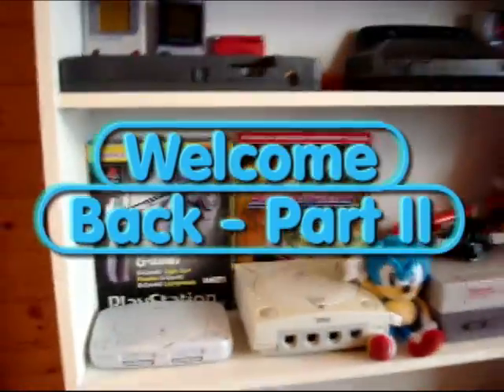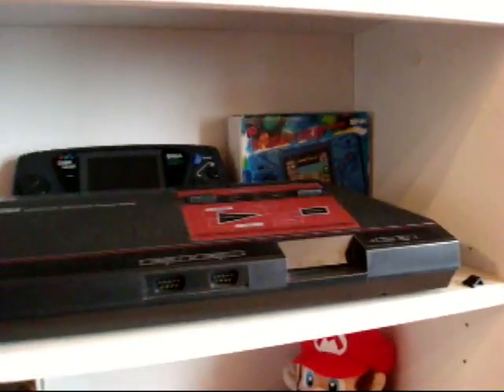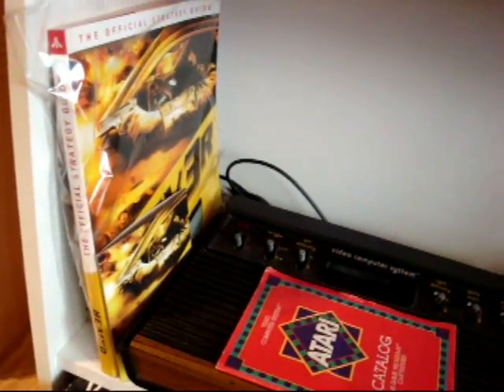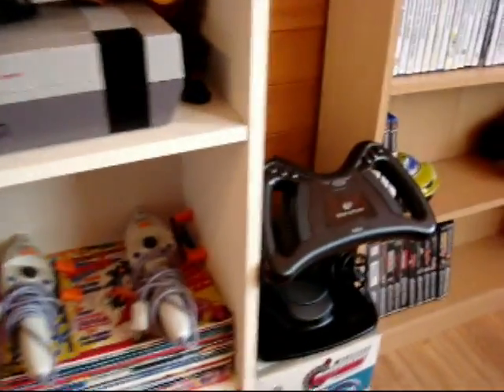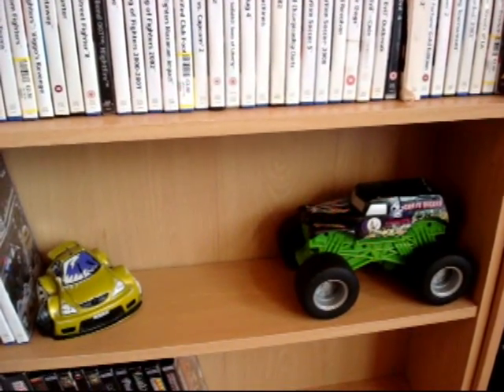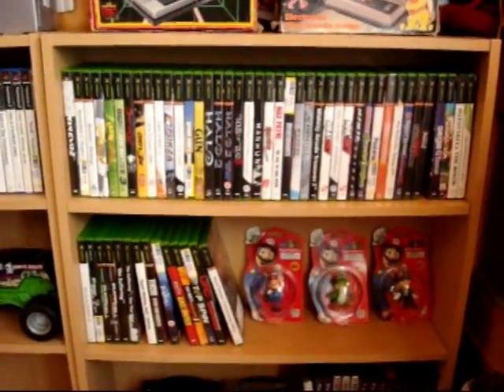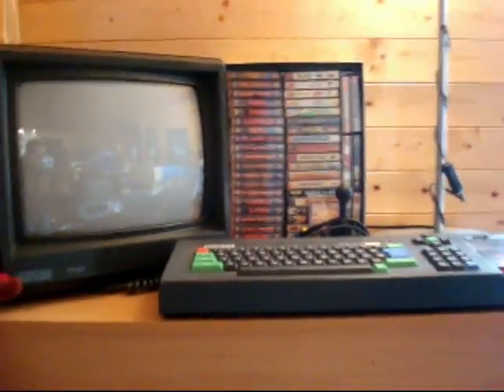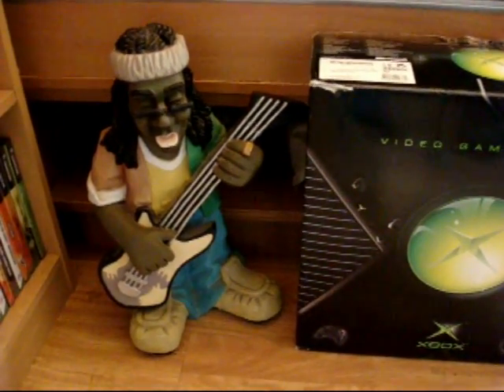Games Room Tour #5 - Part 2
Updated tour of my GamesRoom - Part 2 of 2